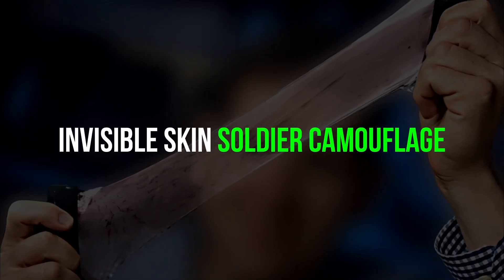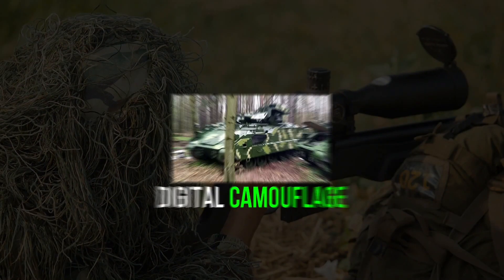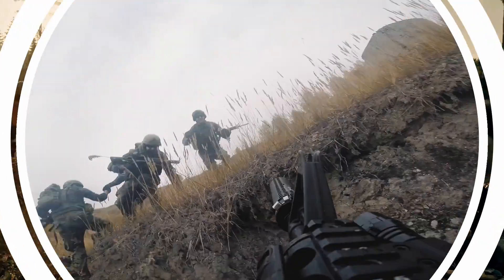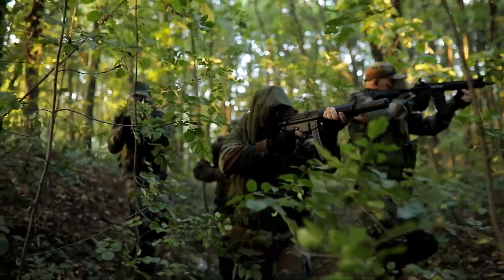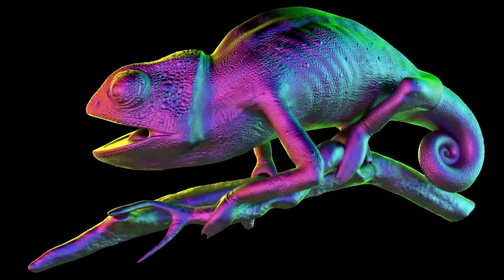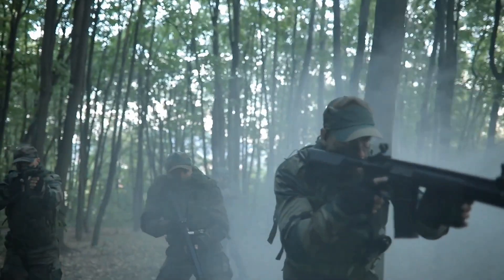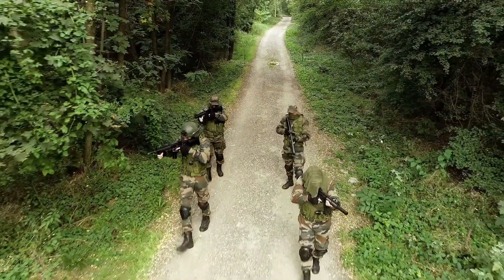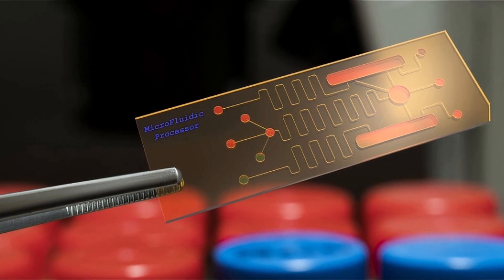Invisible Troops: The Ultimate Military Advantage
Witness the breakthrough in military stealth technology with 'Invisible Skin Soldier Camouflage.' Researchers at the University of California, Irvine have developed a synthetic biomimetic material inspired by chameleons and fish, capable of seamless color-shifting. This game-changing technology allows soldiers to blend into their environment, becoming invisible to the naked eye and infrared detection. The ultra-thin, flexible stickers utilize the squid's skin protein to manipulate infrared reflectance, making soldiers undetectable in any scenario. This revolutionary technology enhances stealth operations and provides unparalleled protection. Its potential extends beyond the military, with applications in civilian clothing and various industries.